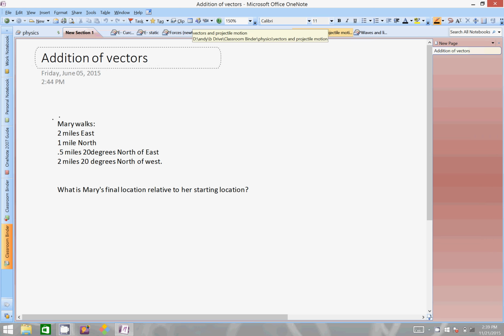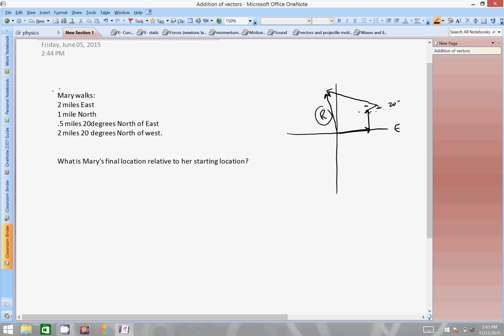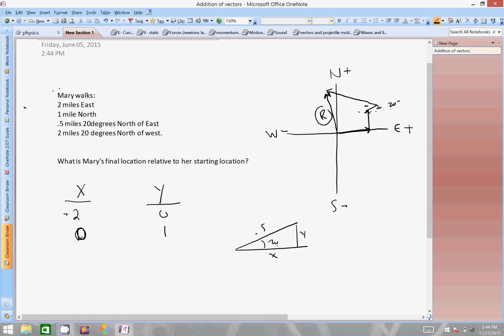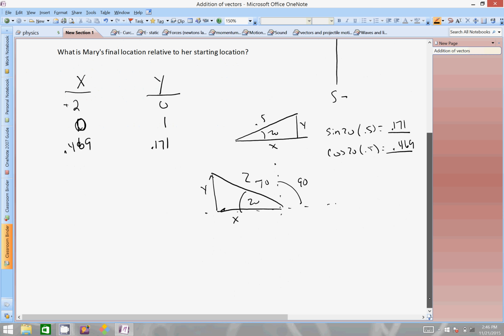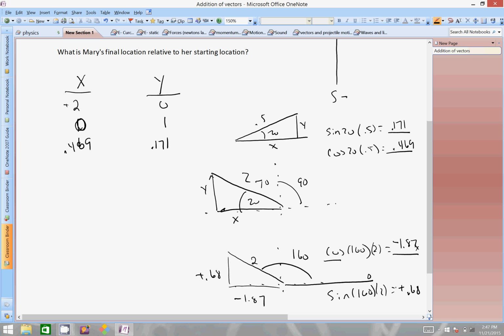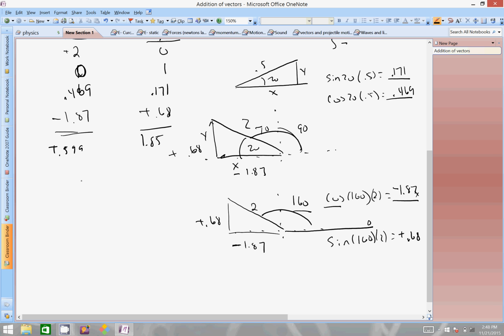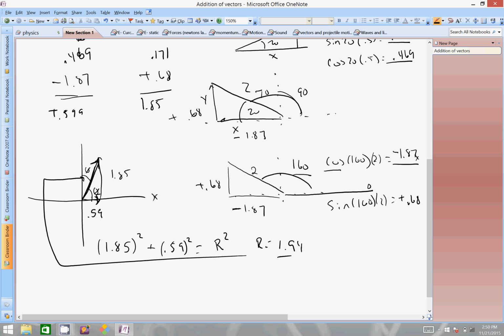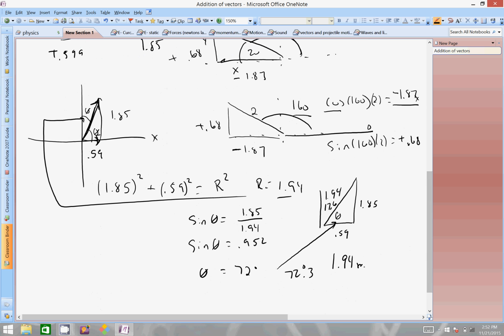vectoraddition L2 tutorial